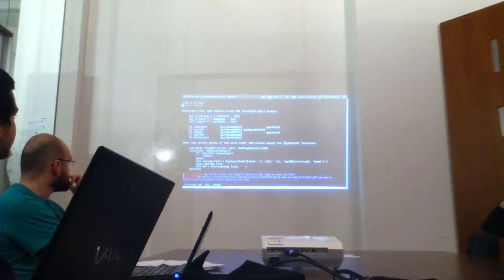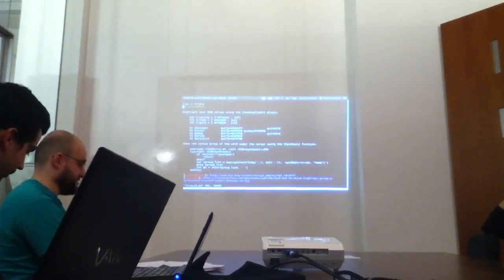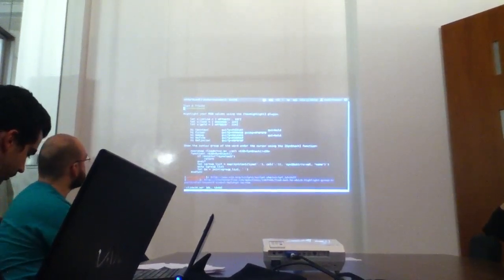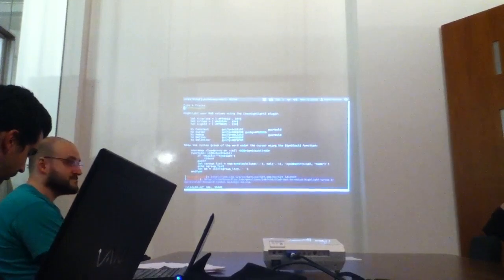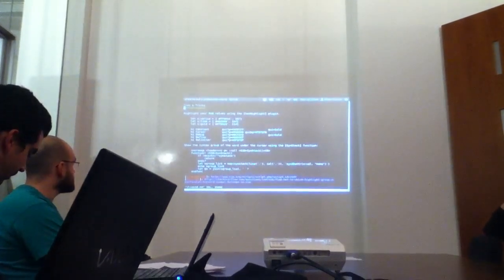Creating a color scheme for Vim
Niels Madan (@nielsmada explained his experiences with creating his own colorscheme.